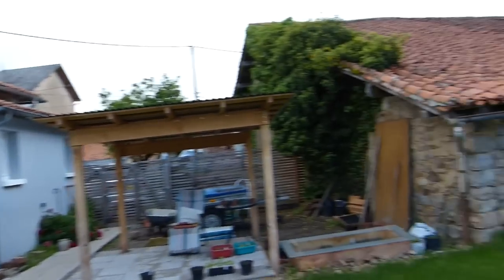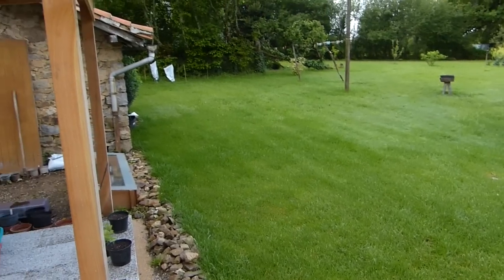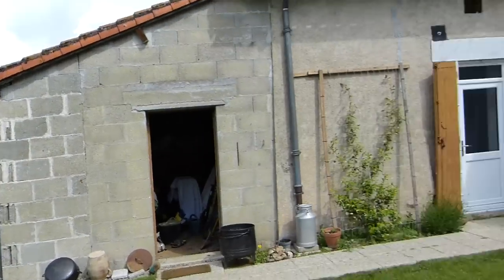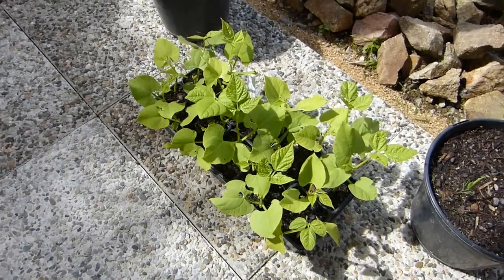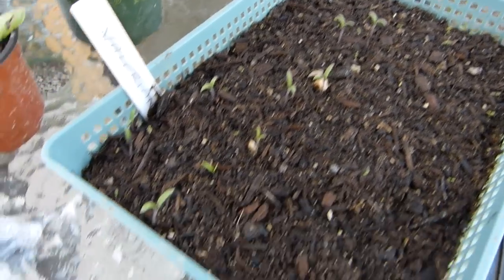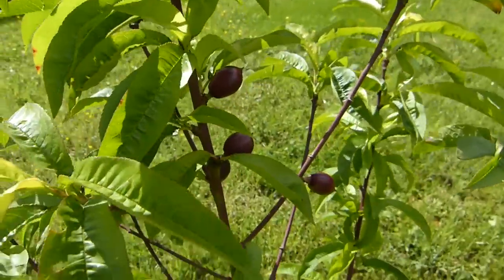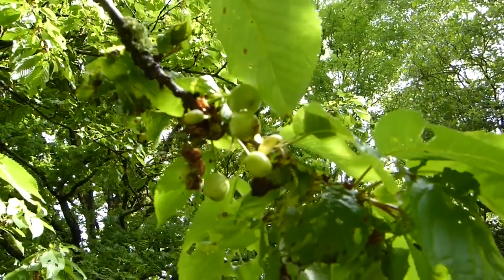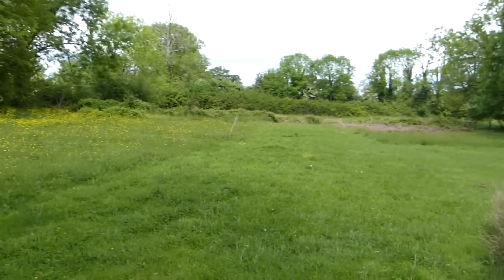Starting again at 50 - My new life in the country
Things are getting 'on top'
If you would like to support me in renovating this old farm cottage